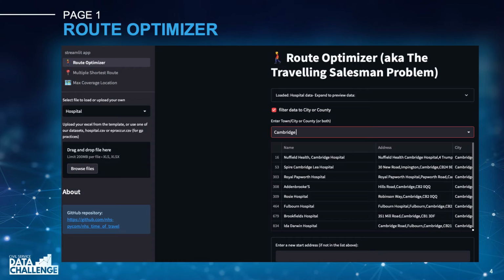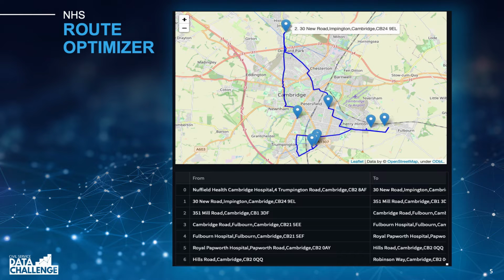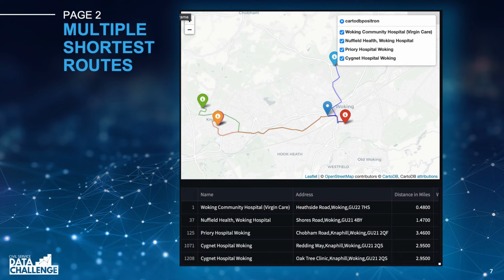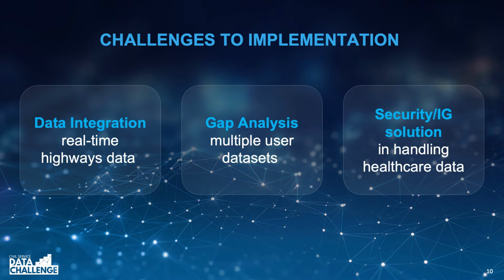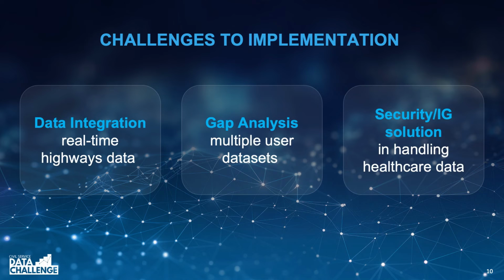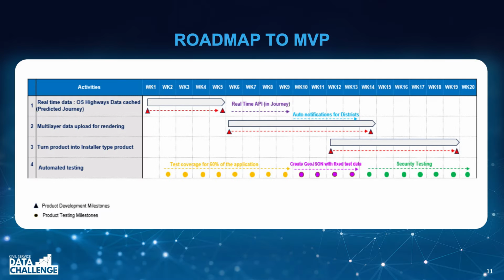Group 2 - NHS Geospatial planning tool